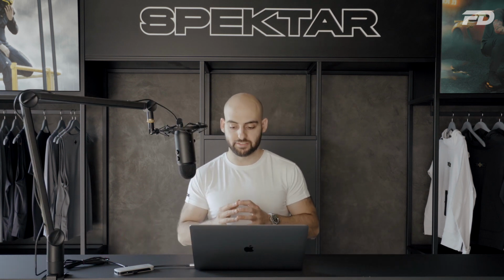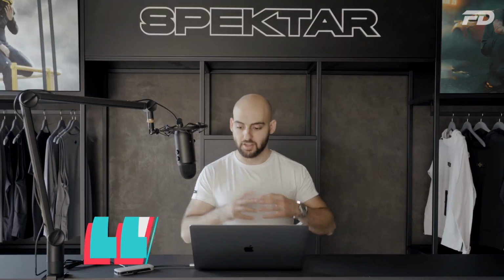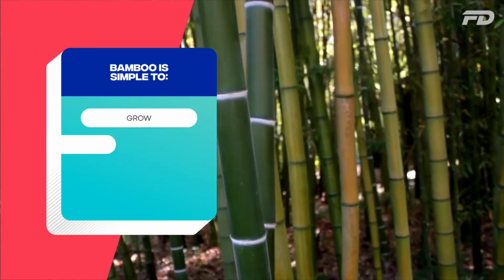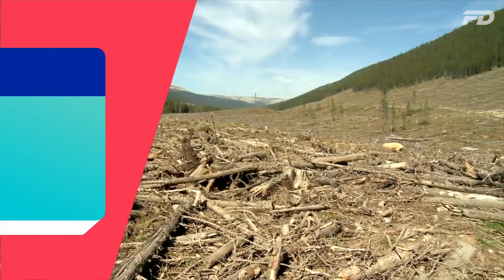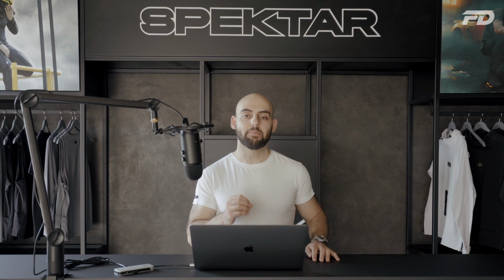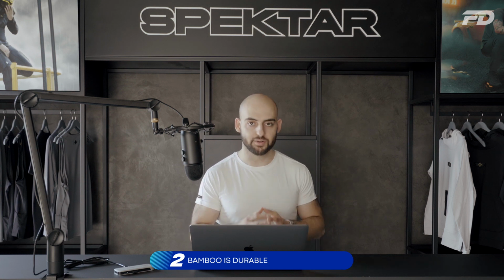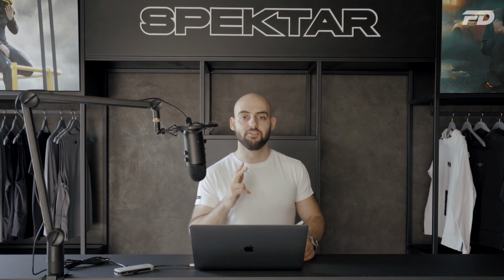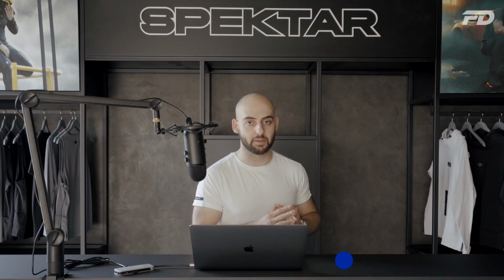Bamboo 101: Everything You Need To Know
In todays episode we’ll be looking at one of the wonders of the textile world: Bamboo.
This is a very strong plant fiber with outstanding biodegradability which makes it a great option for a more sustainable approach to sportswear. We’ll be going over everything you wanted to know about this fiber.

Let us help you design, prototype, manufacture and sell an apparel brand that is worthy of your unique vision